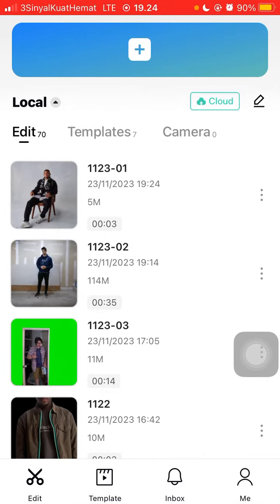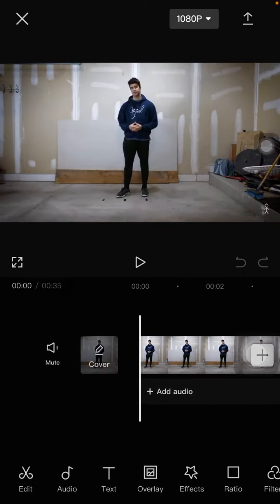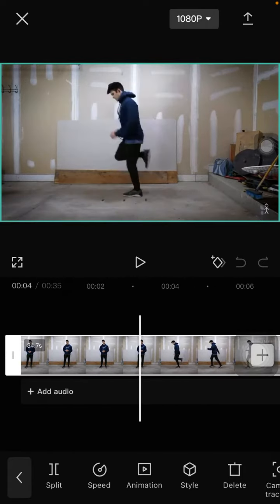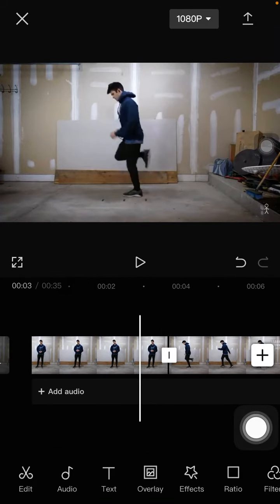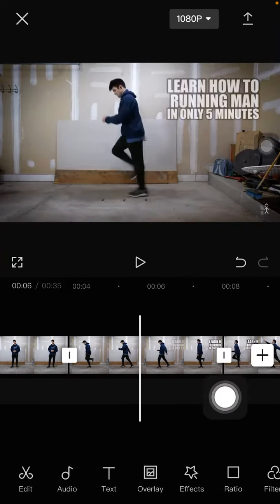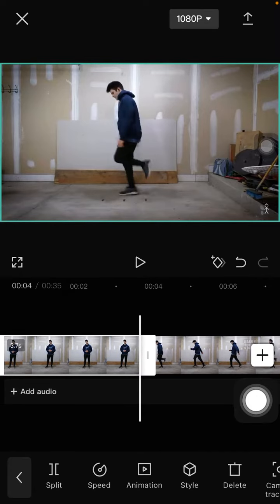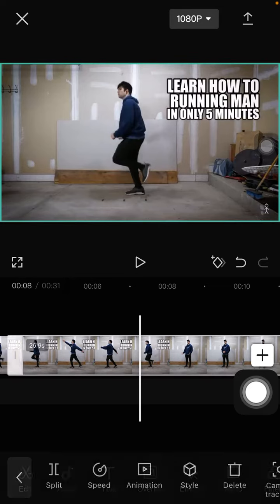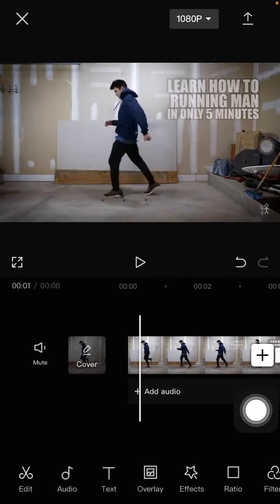How to Cut a Video in CapCut: Quick and Easy Method